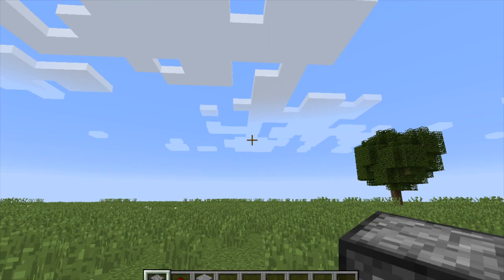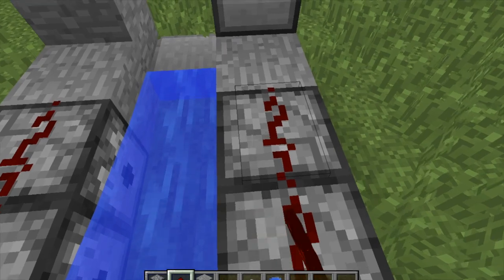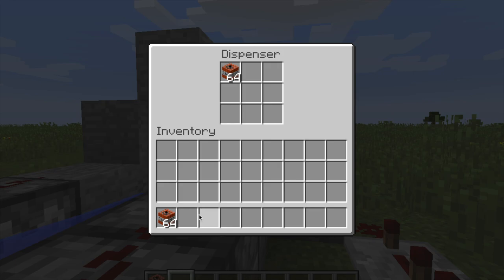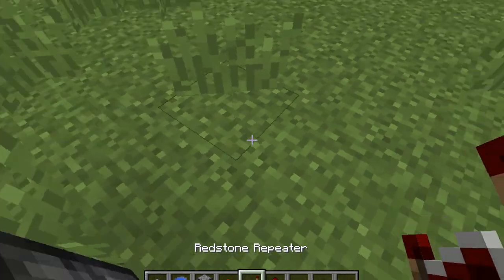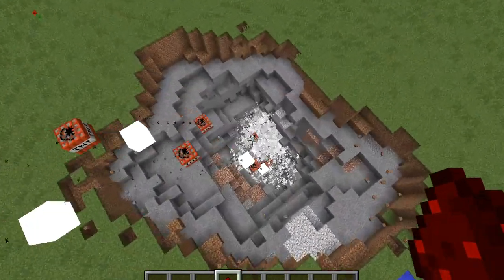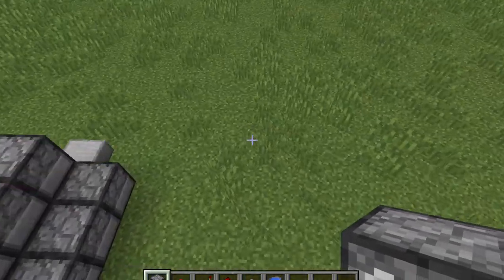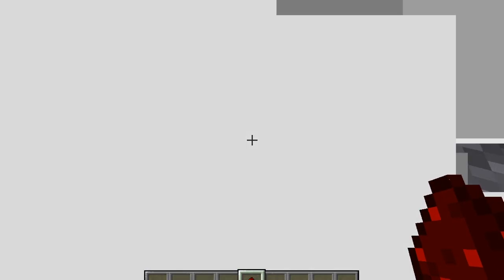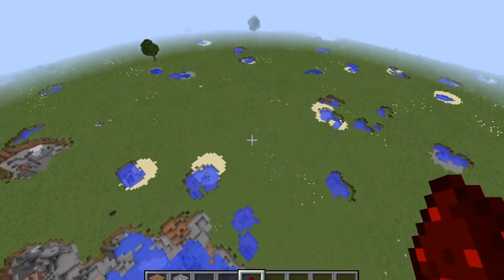Making OP TNT Canons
Today I will be showing you how to make some OP TNT Canons